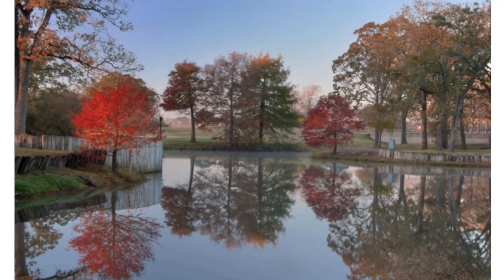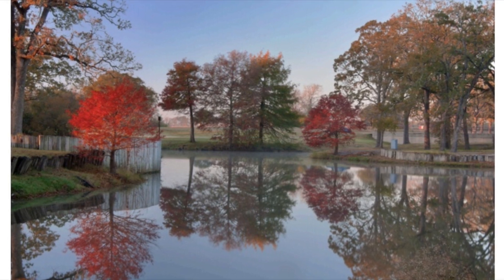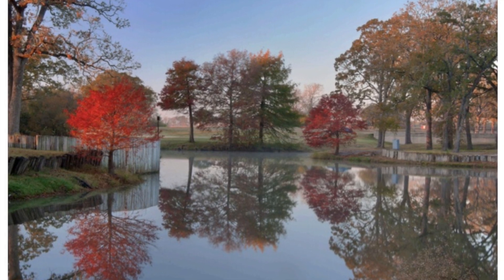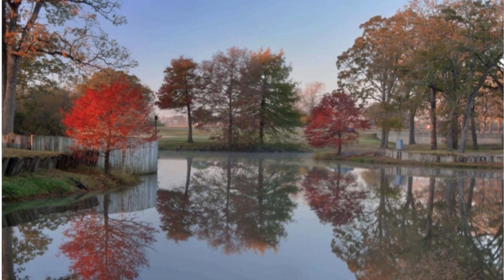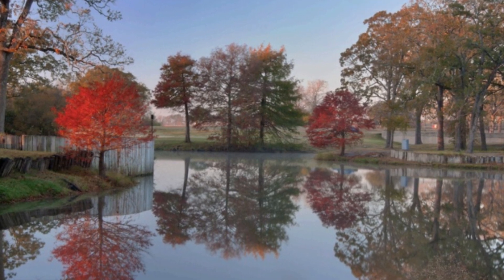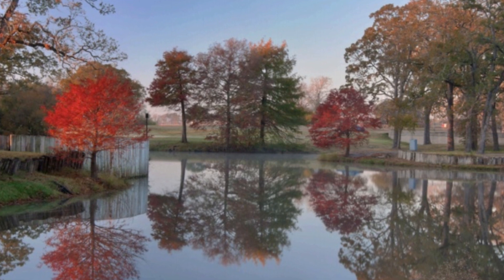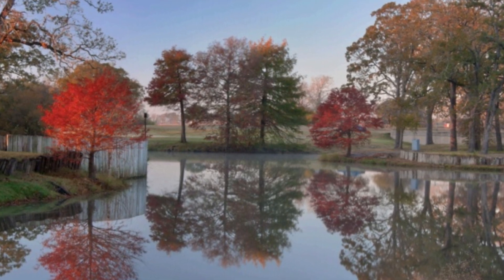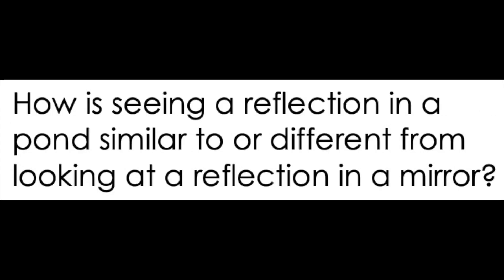Play With Me, Discussion Questions, Part 2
This is the second reading of “Play with Me” by Marie Hall Ets.  We will review the story, and think more deeply about the concepts in the book.

BEFORE you listen to the story again in the link below, ask your child what they remember about the story.

Then watch the video above for the discussion questions.